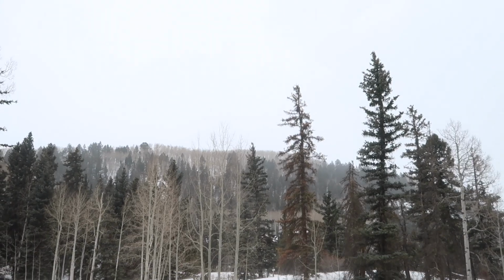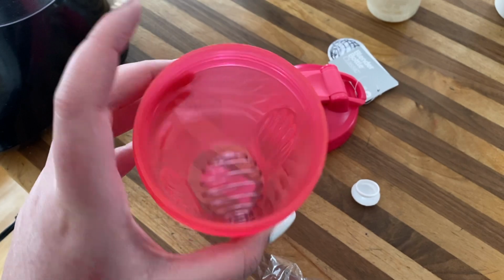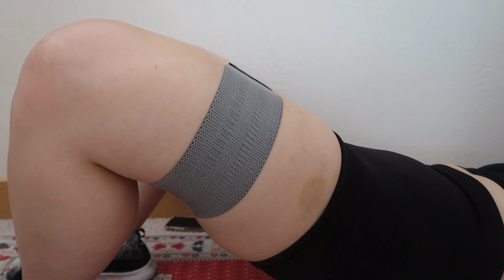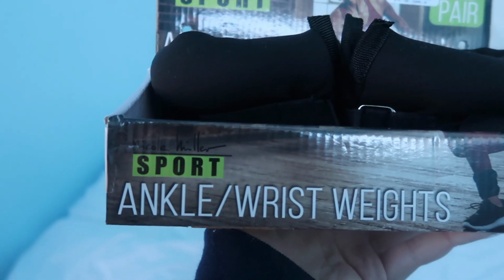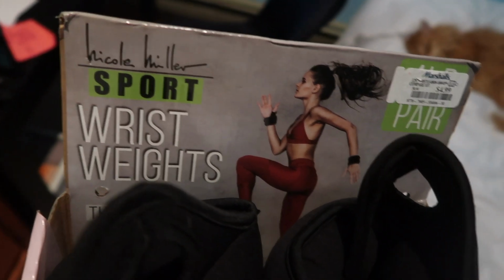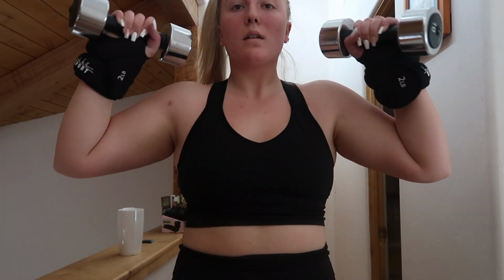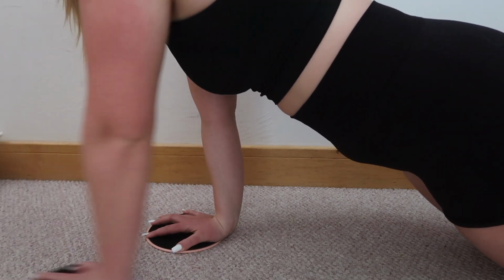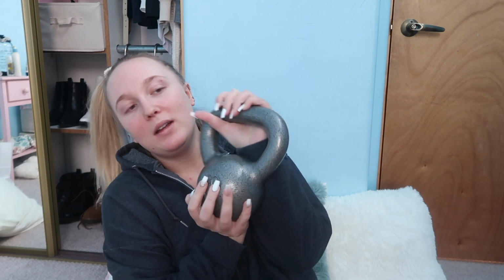Testing at home gym equipment so YOU don't have too! | AmberRose Vlogs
Will you be getting any of the items in todays video?
xx,
AmberRose